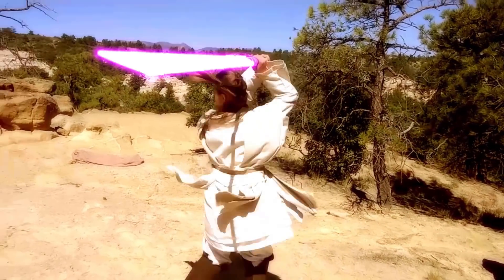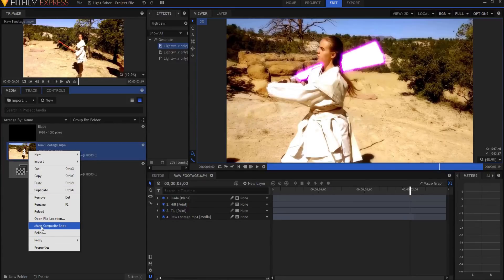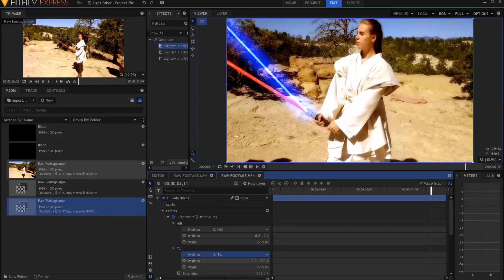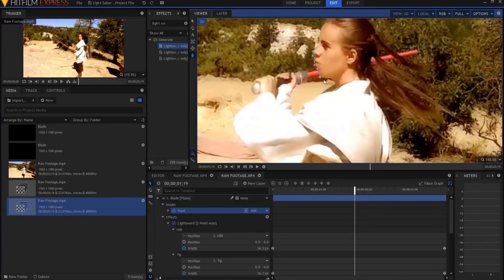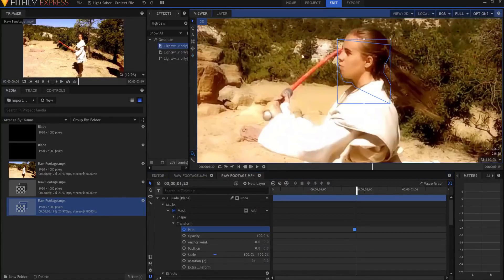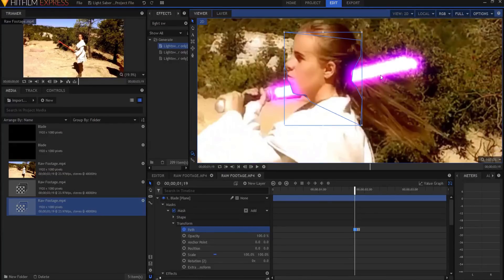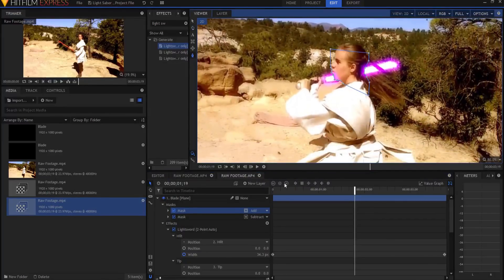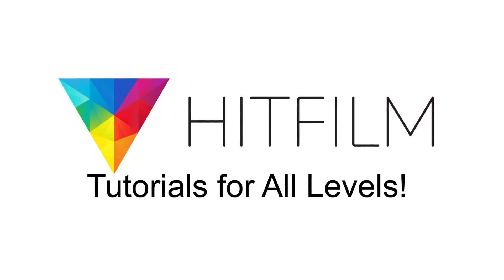Light Saber Occlusion (Behind Something) in HitFilm Express!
Please Note: This tutorial was done on December 29, 2017 in HitFilm Express 2017 (Version 5). HitFilm Express Version 6 came out in May, 2018. In that version, the masking feature was changed. You can no longer adjust the mask Path using the Selection Tool. Instead, you must use the Freehand Mask Pen Tool to box select the whole mask to then move it.

Are you making a Star Wars Fan Film? Is there a big light saber fight scene? Have you used the 2-Point Auto Light Sword Effect in HitFilm Express? Do you need to block out the light saber blade behind an actor or something else in the scene? Find out how to do that in this video!